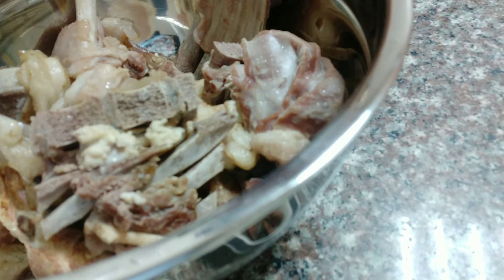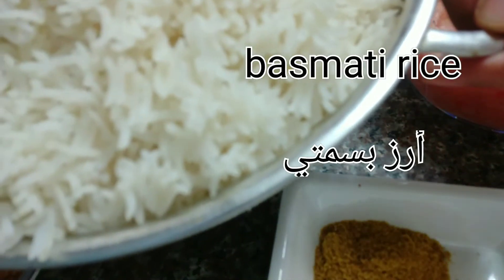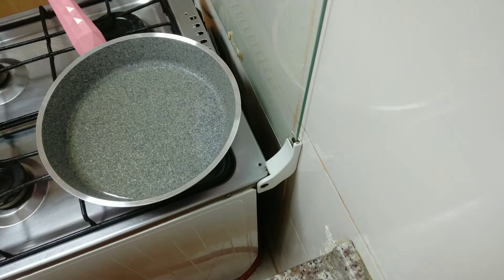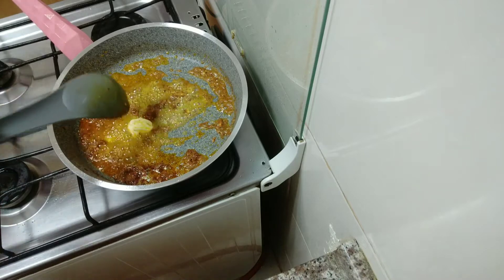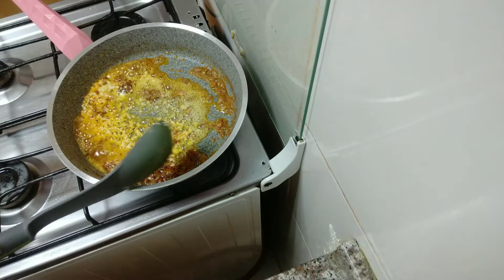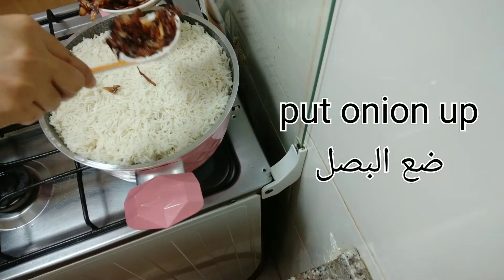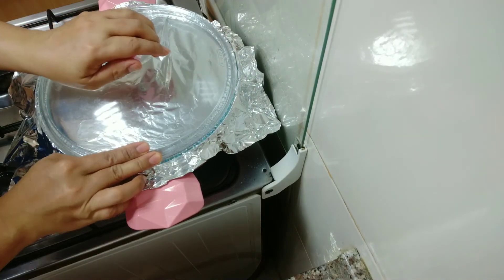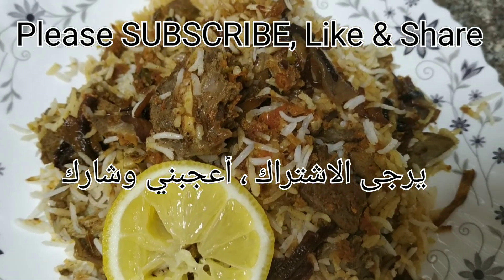#25 LAMB MEAT BIRYANI / برياني لحم (لحم خروف)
Created by Viddo